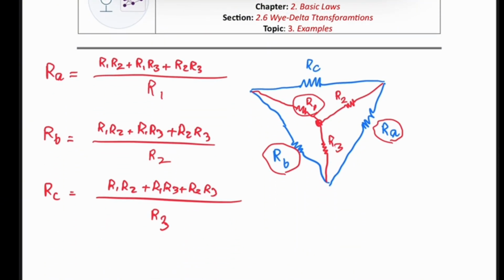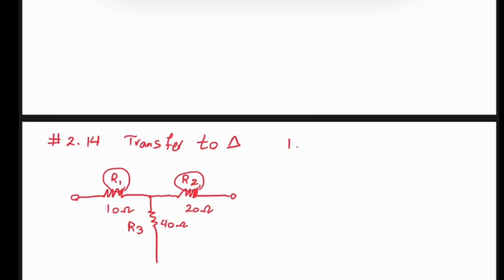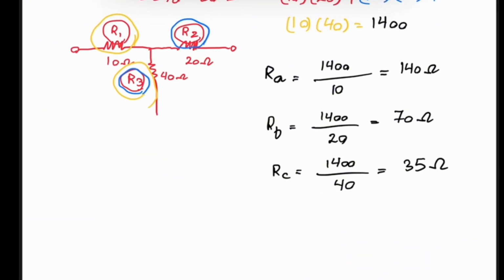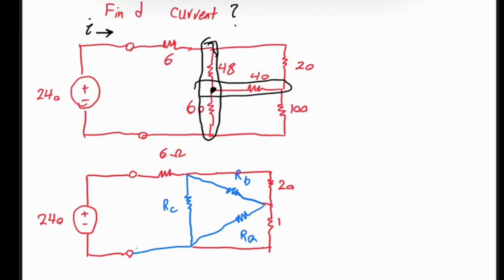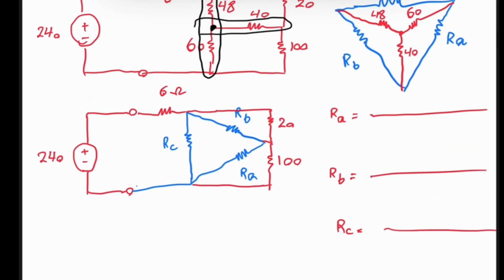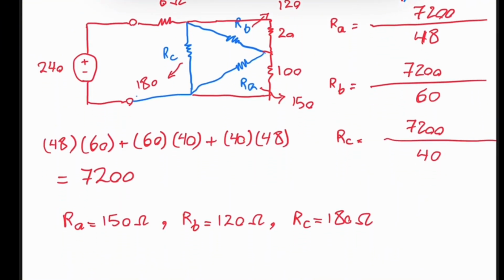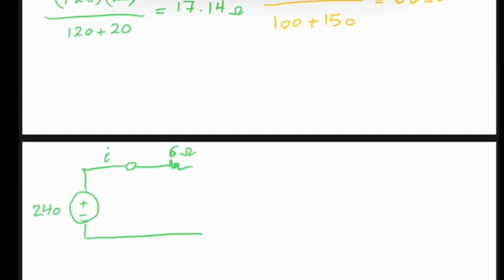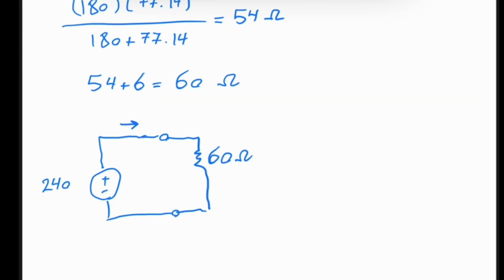Practice Problems 2.14 & 2.15 | Delta–Wye & Wye–Delta Conversion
Fundamentals of Electric Circuits — Sadiku, Chapter 2.
These problems focus on converting between Delta (Δ) and Wye (Y) resistor networks to simplify circuits before applying KVL, KCL, Mesh, or Nodal Analysis.

📌 Formulas Used:
Δ → Y:
R₁ = (R_ab × R_ca) / (R_ab + R_bc + R_ca)
R₂ = (R_ab × R_bc) / (R_ab + R_bc + R_ca)
R₃ = (R_bc × R_ca) / (R_ab + R_bc + R_ca)
Y → Δ:
R_ab = (R₁ + R₂ + R₃) × (R₁ / R₂)
R_bc = (R₁ + R₂ + R₃) × (R₂ / R₃)
R_ca = (R₁ + R₂ + R₃) × (R₃ / R₁)

📌 What you will learn:
• How to convert Y to Δ and Δ to Y
• How to simplify circuits step-by-step
• Full walkthrough of Problems 2.14 and 2.15
• Techniques useful for Mesh and Nodal analysis